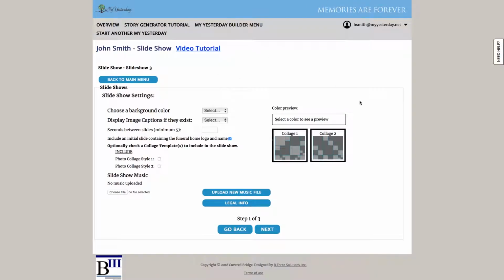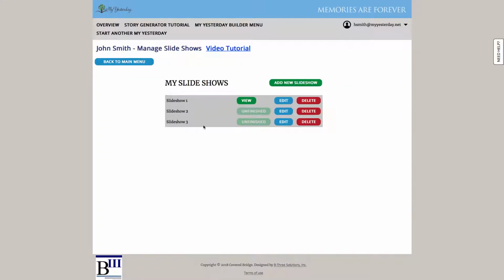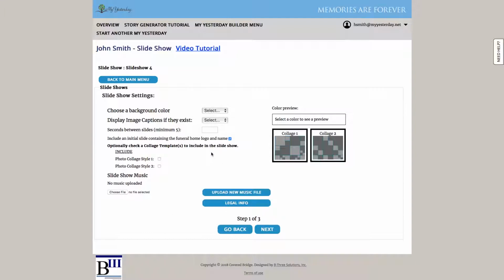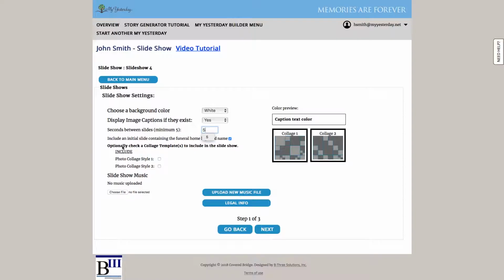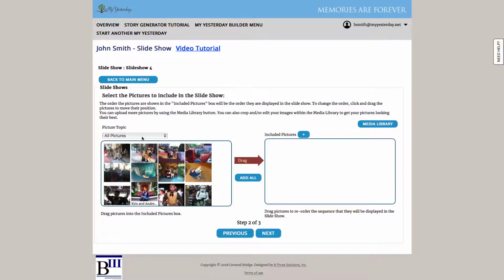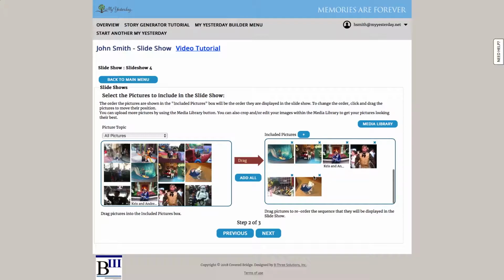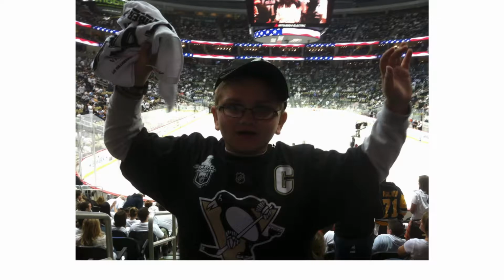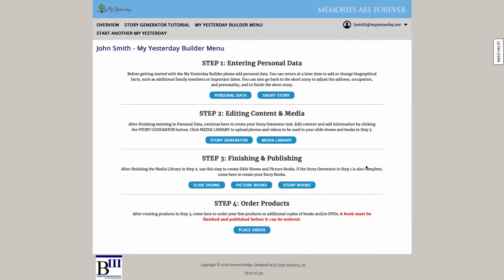MyYesterday.net Slideshow Tutorial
This video walks you through the process of creating and configuring a slideshow on the site.